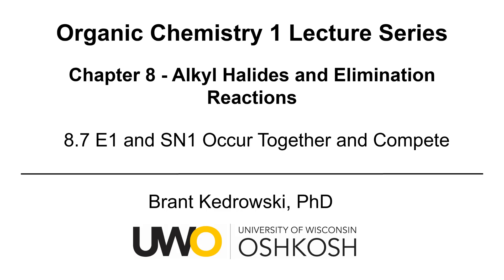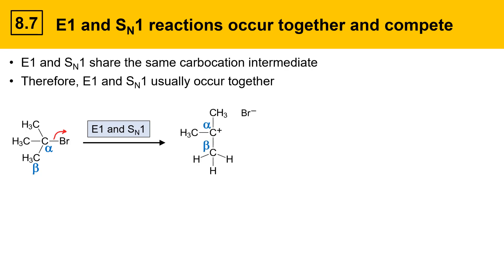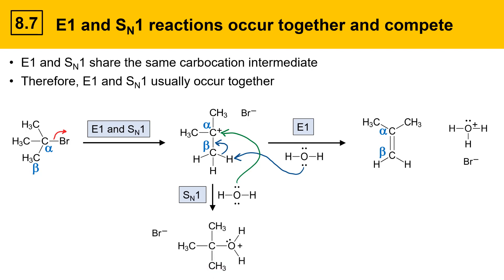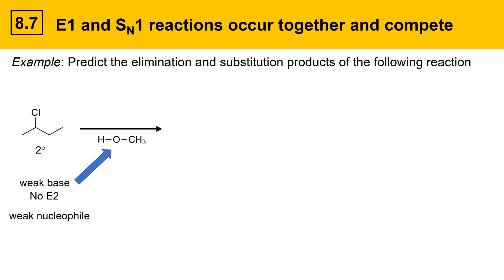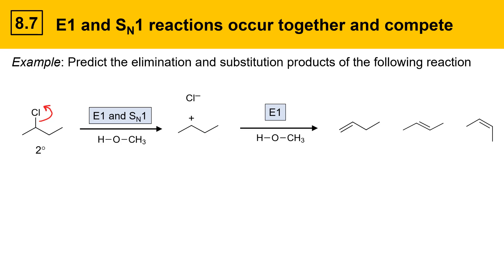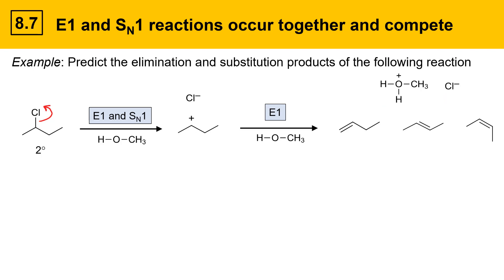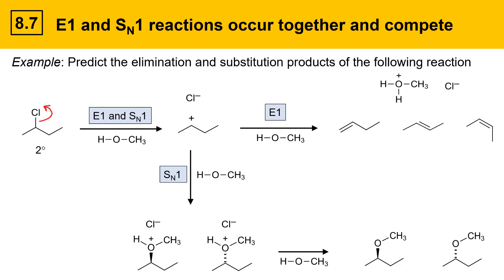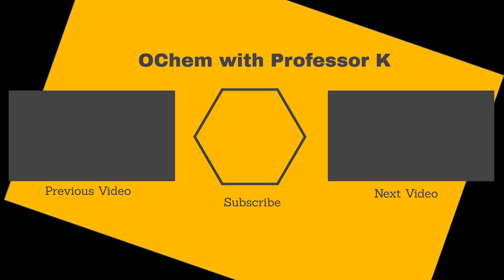8.7 E1 and SN1 Reactions Compete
This organic chemistry video describes how E1 and SN1 reaction mechanisms share a common carbocation intermediate, which causes them to occur together and compete with each other.  Examples are presented with alkyl halides giving elimination products and substitution products.